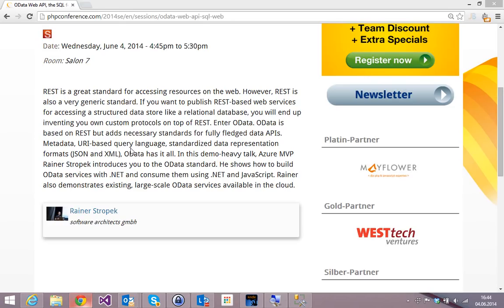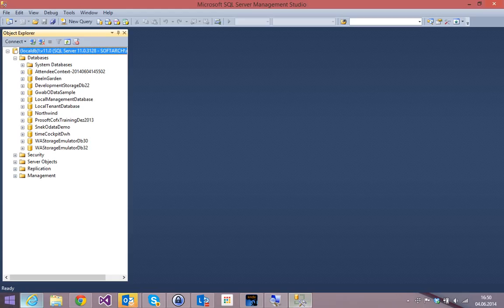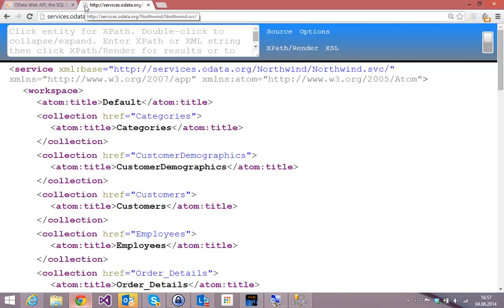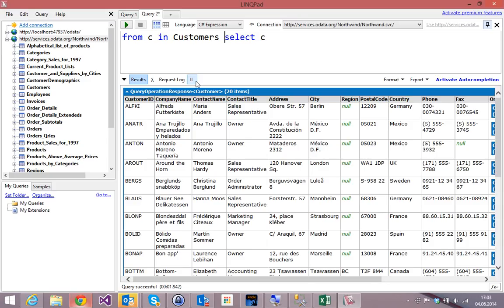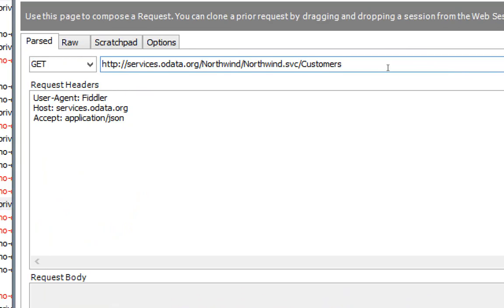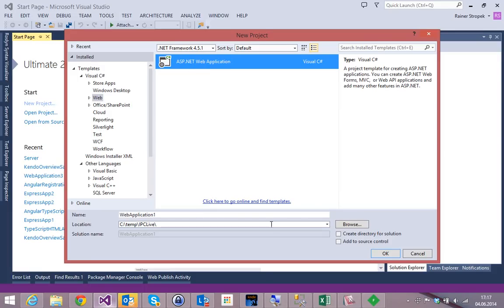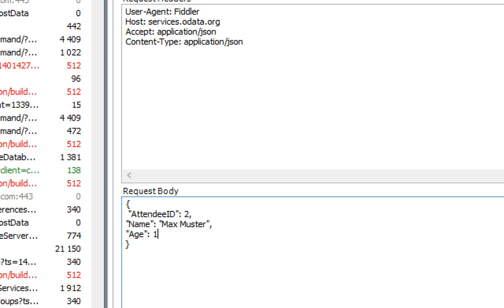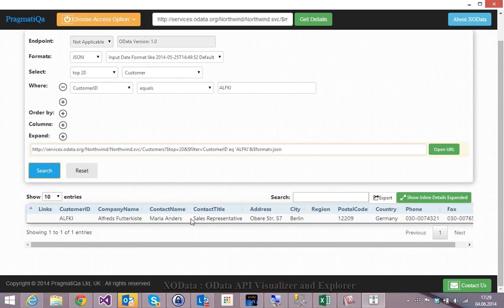Introduction To OData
REST is a great standard for accessing resources on the web. However, REST is also a very generic standard. If you want to publish REST-based web services for accessing a structured data store like a relational database, you will end up inventing you own custom protocols on top of REST. Enter OData. OData is based on REST but adds necessary standards for fully fledged data APIs. Metadata, URI-based query language, standardized data representation formats (JSON and XML), OData has it all.
This video is a recording of a talk that Azure MVP Rainer Stropek gave at the JavaScript Day on the International PHP Conference in Berlin 2014. In his talk, Rainer introduces you to the OData standard. He shows how to build OData services with .NET and how to consume them. Rainer also demonstrates existing, large-scale OData services available in the cloud.
Note that this is an introduction to OData. If you have never used OData and you wonder whether it is relevant for you, this talk could be interesting for you. If you are looking more in-depth material, check out Rainer's blog